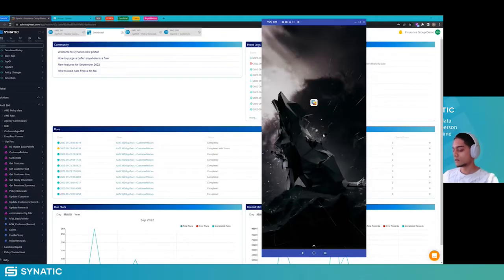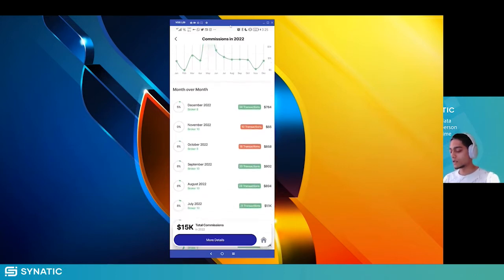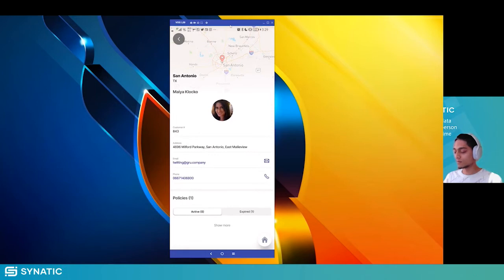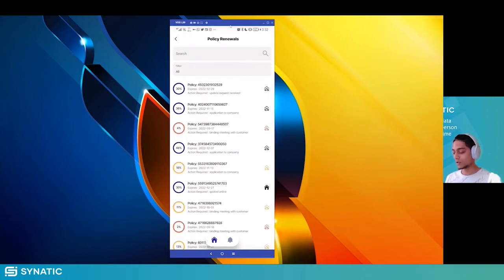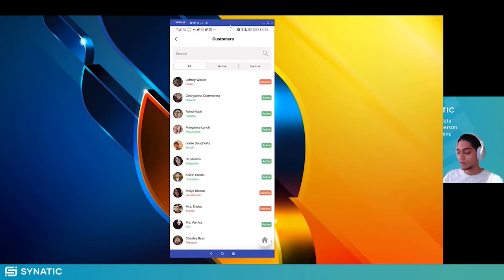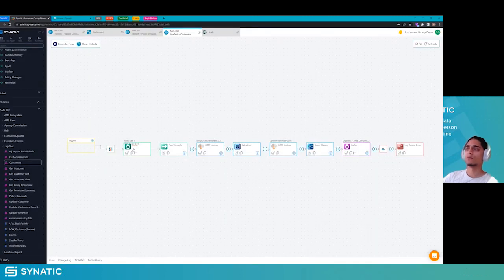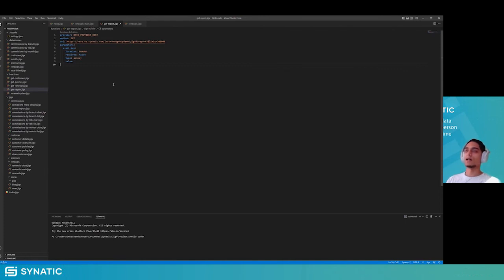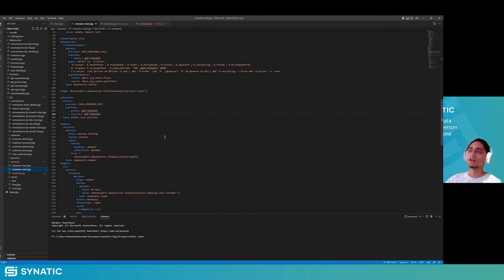DEMO - JigX | Synatic